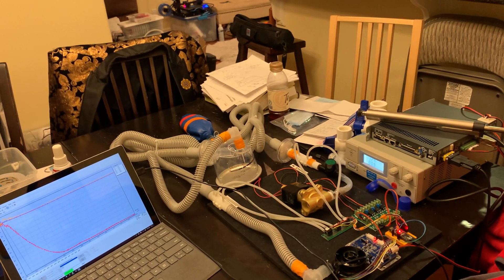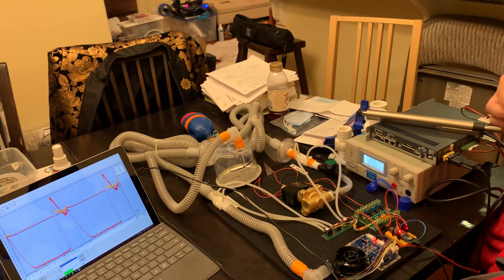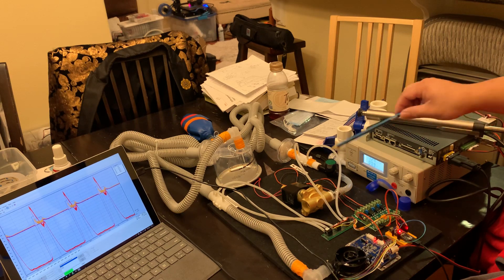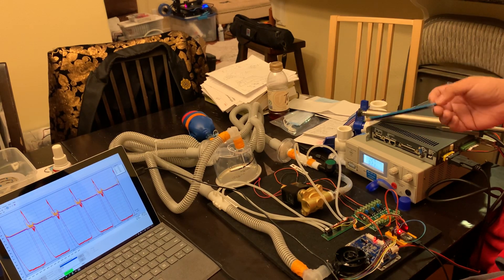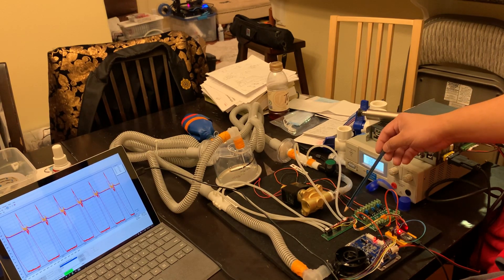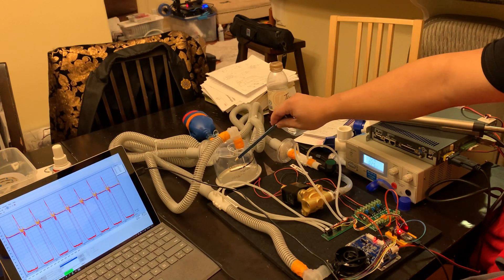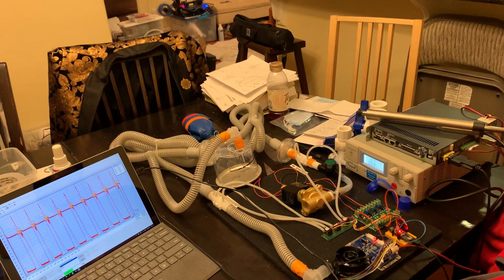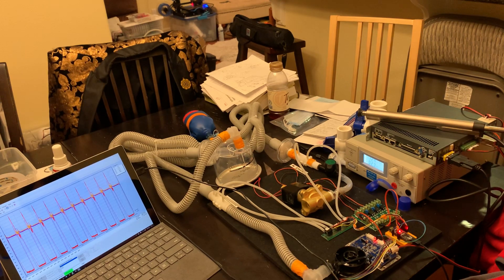RespiraWorks Update #8: Conservation Solenoid, Sensors, and Humidifier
Edwin here with another RespiraWorks ventilator update.

I think this will be a particularly exciting update as we have been waiting for some new parts, which have since arrived.

First, we have added a exhaust control solenoid to reduce wasted oxygen.  Without this solenoid, the ventilator wastes about 75% of the oxygen it consumes.  The addition of the exhaust solenoid reduces the waste by a factor of 4.  The solenoid closes during the inhalation phase of the cycle and opens during the exhale.  The solenoid is a normally-open type so that if it fails, the machine goes back to wasting oxygen, but the patient continues to breathe.

Next we have replaced all three sensors, the inhale and exhale flow sensor, and the patient pressure sensor.  These sensors are better suited to the operating ranges of the ventilator and will give us more sensitivity and better signal to noise ratio.

We have also received the heated humidification chamber, which has been added to the prototype.

The new sensor data has been captured and sent to our amazing team of software engineers around the world who are developing the algorithms that will control the ventilator.